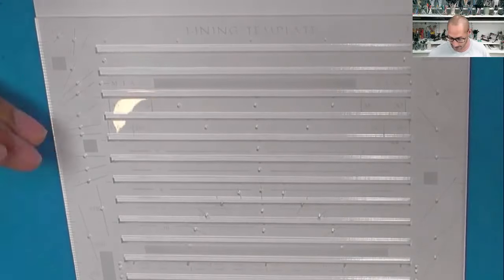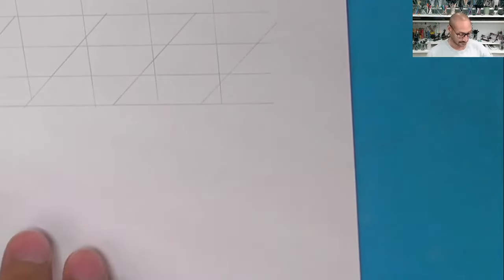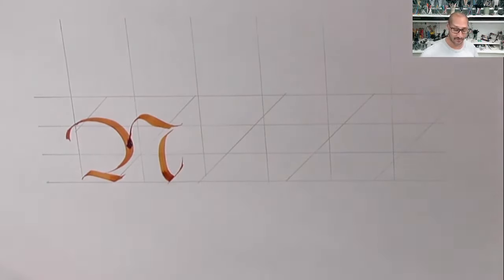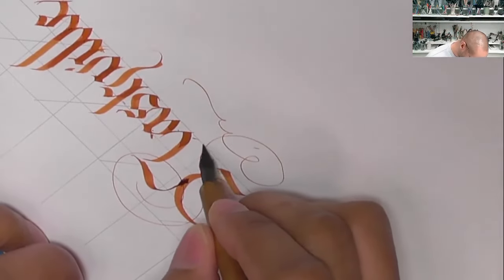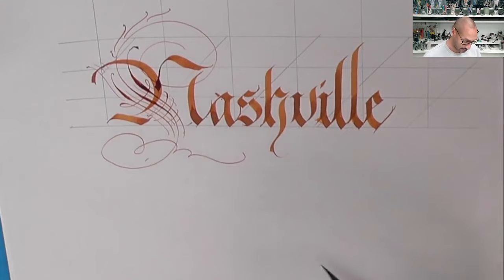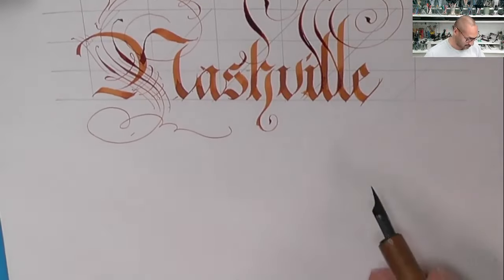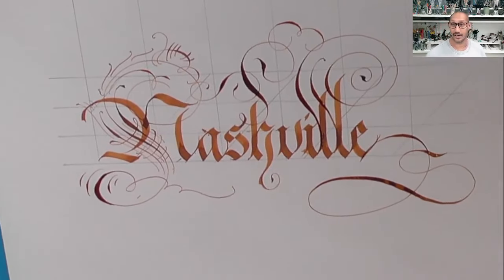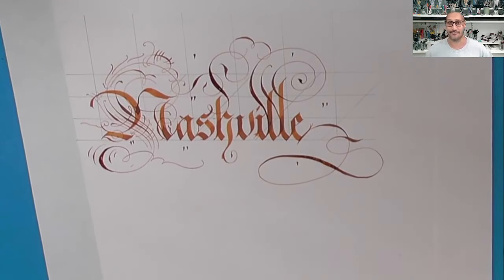PAScribe Fraktur & Flourishing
PAScribe teaching in Nashville!

I will be in Nashville next week, 15,th, 16 & 17th of March 2024.

Friday the 15th I will present my '350Years of the Western Alphabet' where I look at the development of our Western Alphabet. The foucs is on the scripts we used from 100BCE to the present day.

Saturday 16th and Sunday 17th, is the 'Fraktur and its attendant Flourishing' 2day workshop. This is about historical fraktur, how it connects to textualis quadrata, and the myriad of historical flourishes used for fraktur. The workshop will be held at Paper & Ink Arts and is organised by the Nashville Calligraphers' Guild.

If you are interested in attending either evemt, please contact the Nashville Calligraphers Guild.

Nibs - Speedball C-Series, Gillott 303
Paper - Canson Marker Pad
Ink - Monteverde Copper Noir
Pencil - Pentel 0.3 2B
PAScribe Lining Template